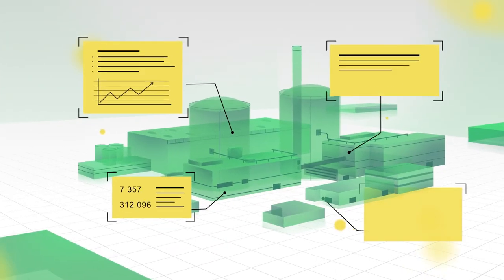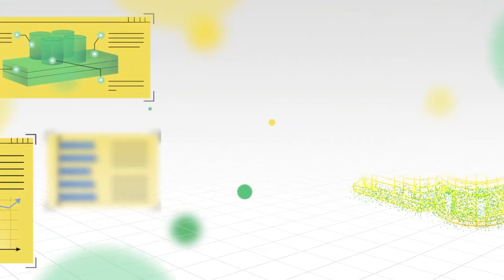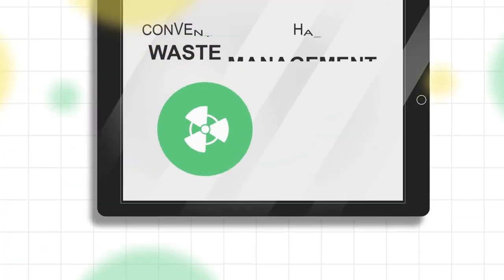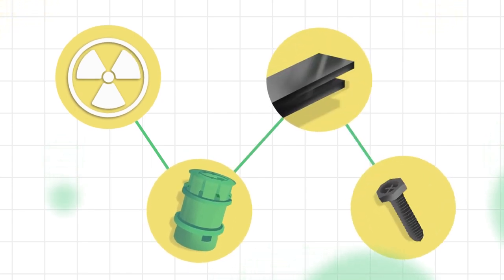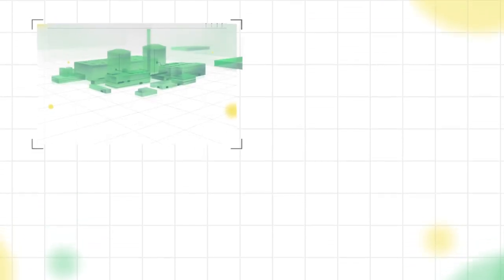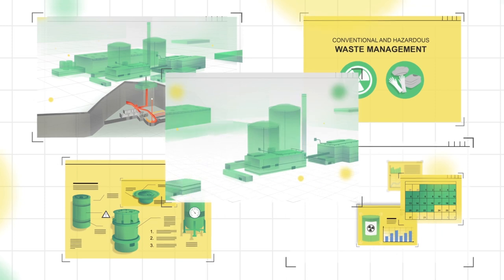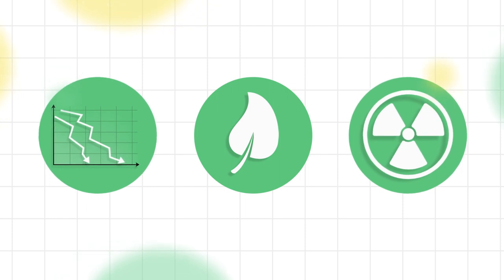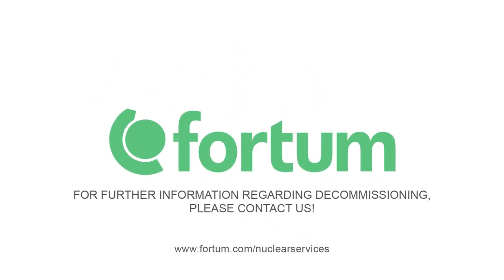Nuclear Decommissioning and Waste Management solutions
We deliver turn-key solutions for nuclear decommissioning and waste management.